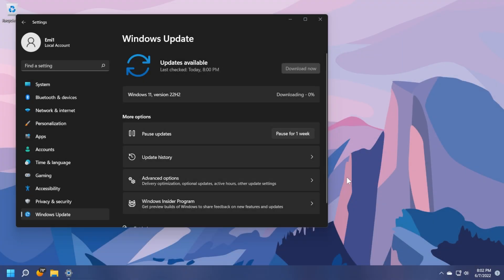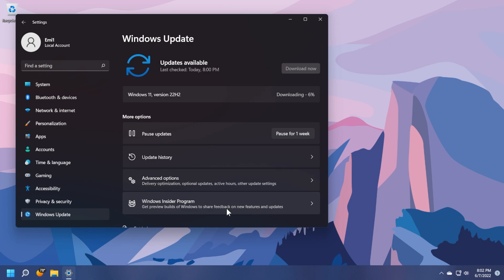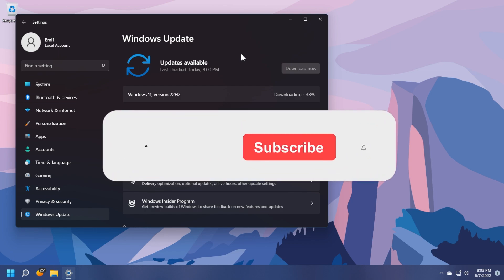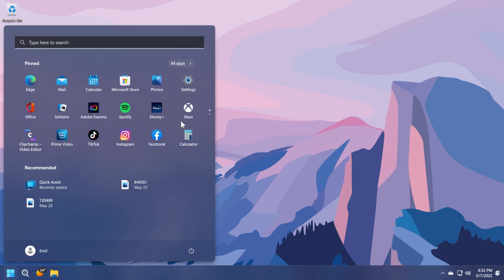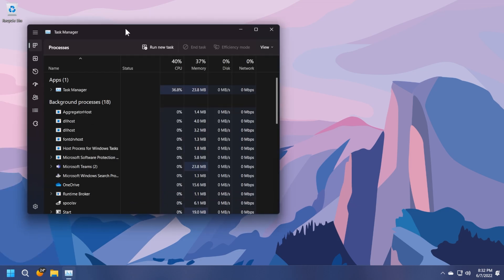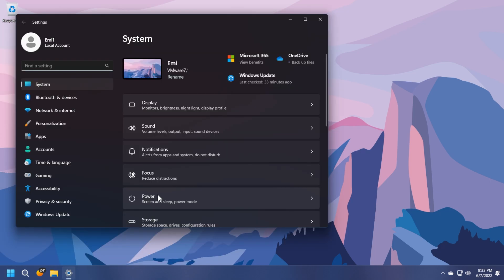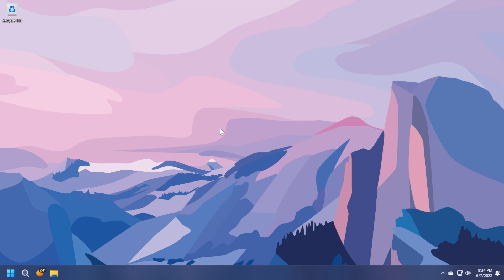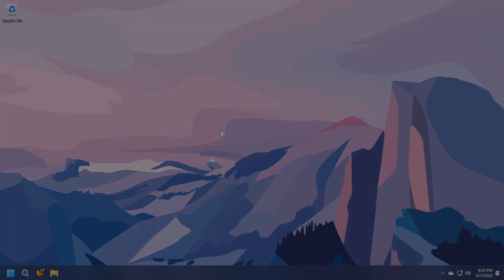Windows 11 22H2 Now Available in the Release Preview Channel - New Task Manager, Drag and Drop